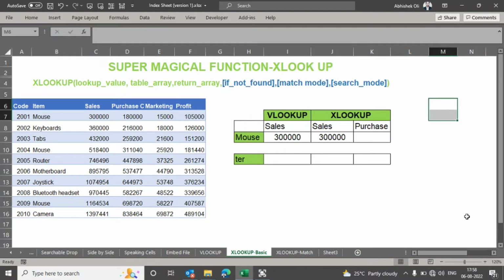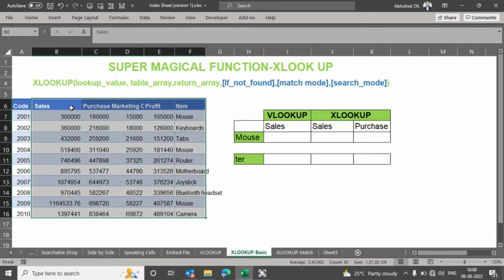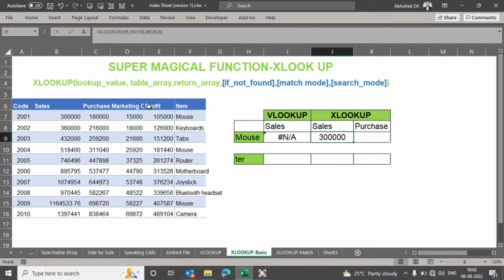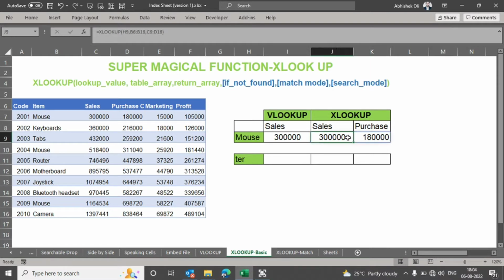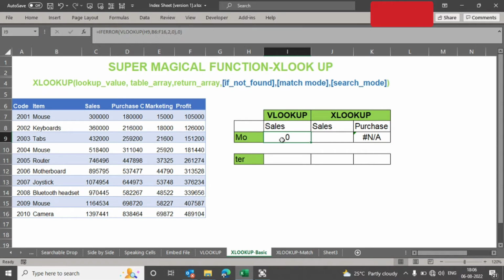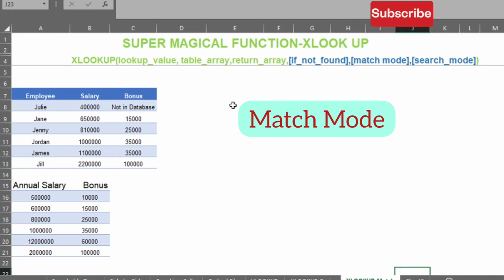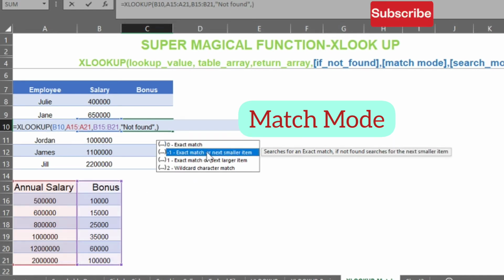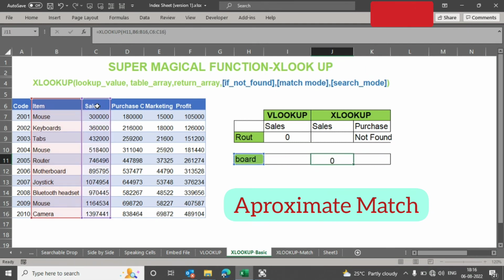MS EXCEL-XLOOK UP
This video tutorial is all about Excel's powerful function XLOOK UP. This is a perfect substitute for  functions like VLOOK UP and Index and Match.
As of now, it is available only on Office 365. However, other versions of Excel can use it through an AddIn.